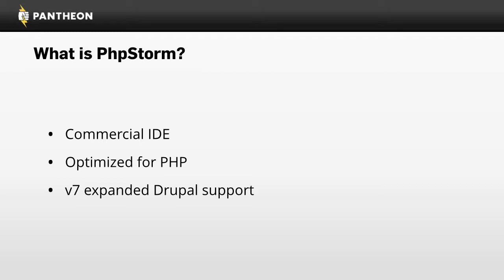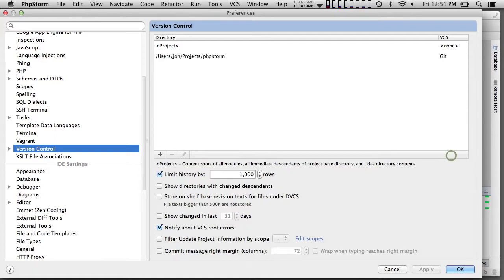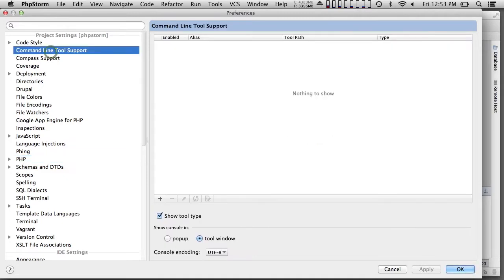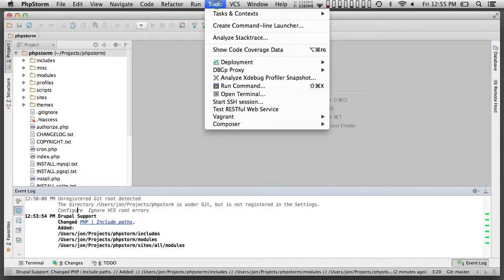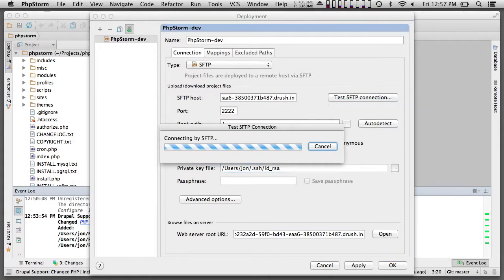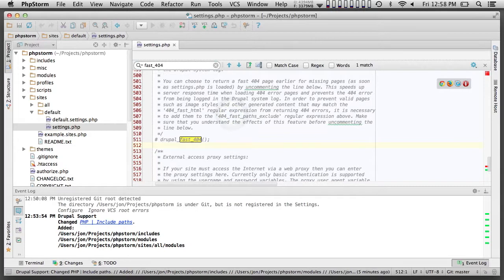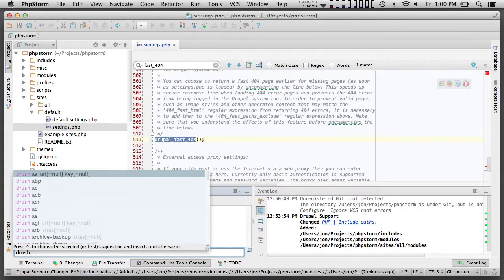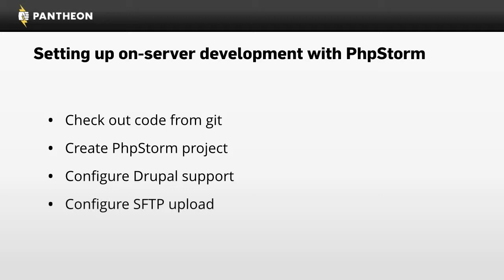Интеграция Pantheon и PhpStorm